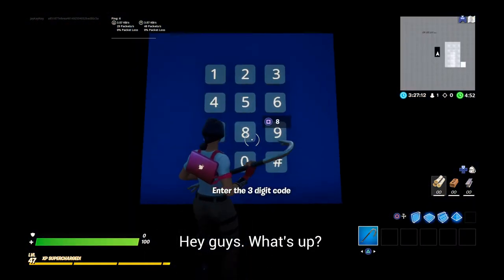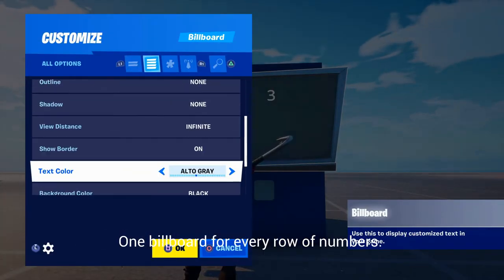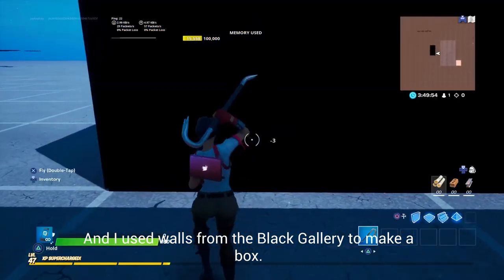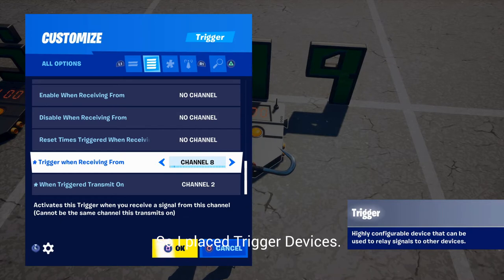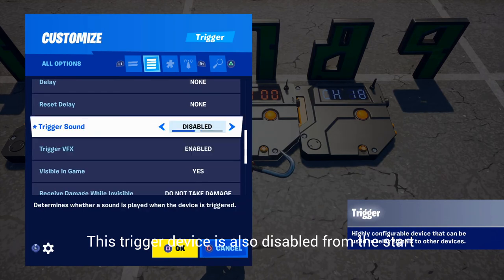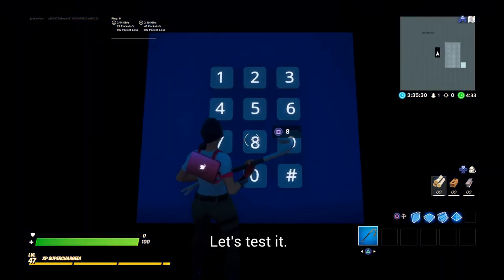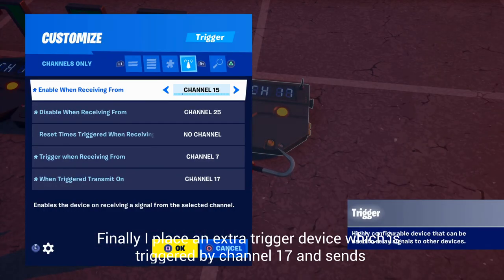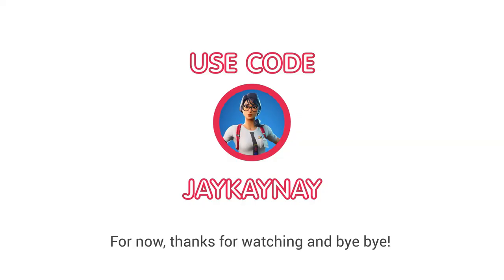How to make a combination lock with a keypad in Fortnite Creative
A tutorial on how to make a combination lock, using a keypad to type in a 3 digit code. If you understand the mechanics, you can use longer codes.

I also made a video about a combination lock using score managers, which you can find

I make tutorials about Fortnite Creative. You can ask me questions in the comments and maybe I'll make a video to answer your question.